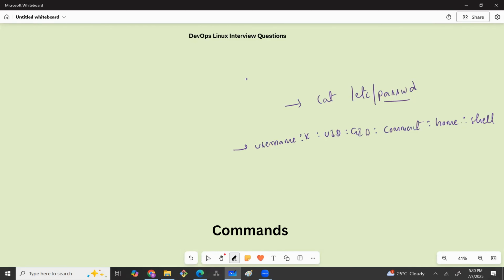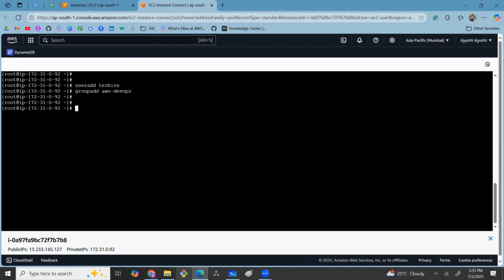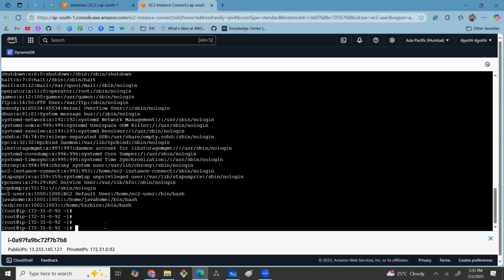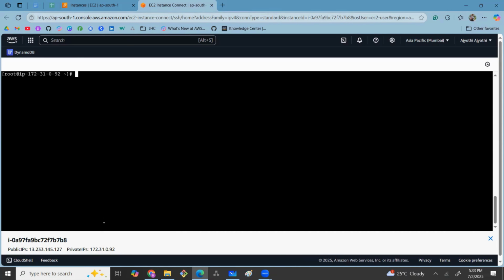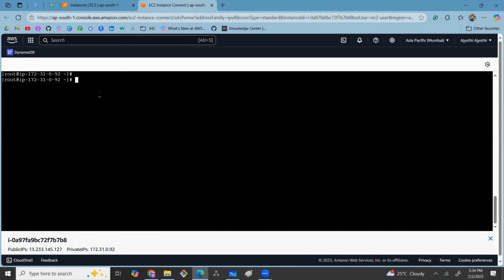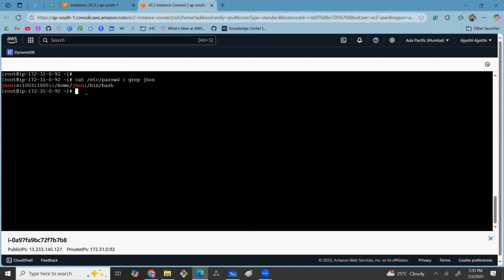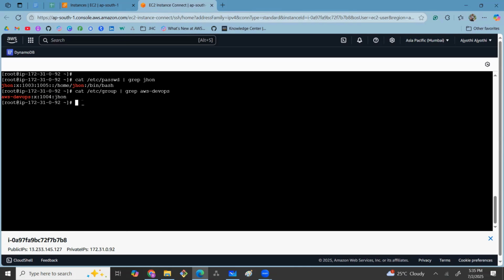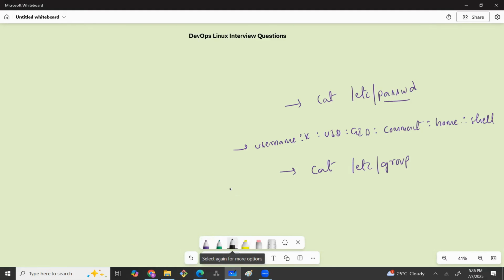How to Find Users and Groups in Linux using the cat Command